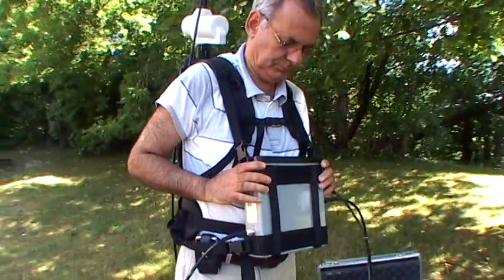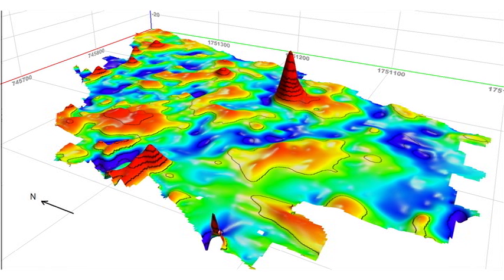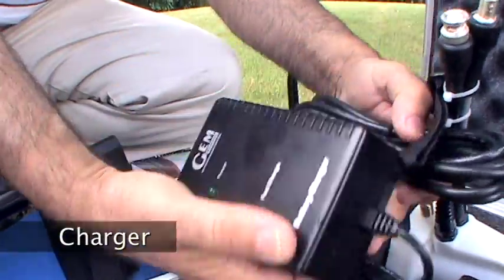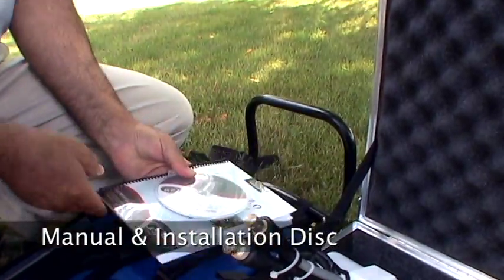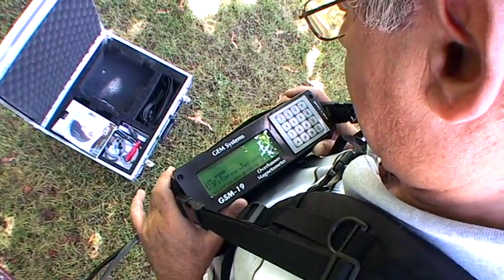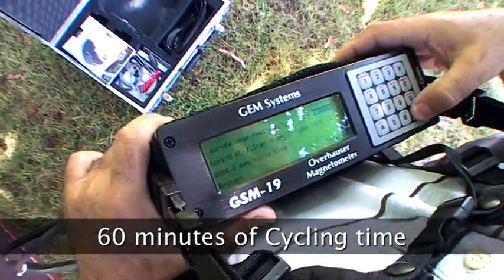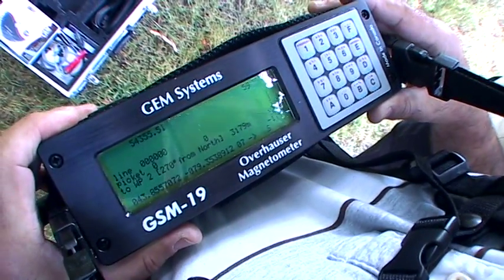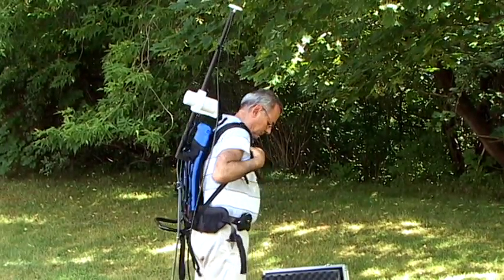Overhauser Magnetometer | Gem Systems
Want the power of the latest technology in magnetics without the price? GEM's GSM-19 Overhauser Magnetometer/Gradiometer delivers all of the advantages of optically pumped magnetometers and gradiometers plus the parameters that are of priority to you as a user of magnetics data ... high quality data, cost control and ruggedness.

Watch GEM's video on our Overhauser Magnetometer, our mid-ranged magnetometer which boasts high sensitivity, good absolute accuracy, and high gradient tolerance. The magnetometer finds much use in mineral exploration, oil & gas exploration, archaeology and military applications etc. The video goes on to explain the various components of the system and how to configure it for the survey, using the GSM-19 magnetometer.

The GSM-19 delivers all of the advantages of optically pumped magnetometers and gradiometers plus the parameters that are of priority to you as a user of magnetic data - high quality data, cost control and ruggedness.

Our world is magnetic. Discover more with GEM